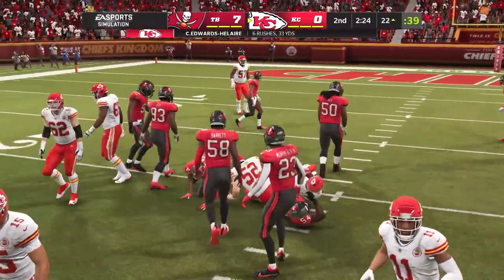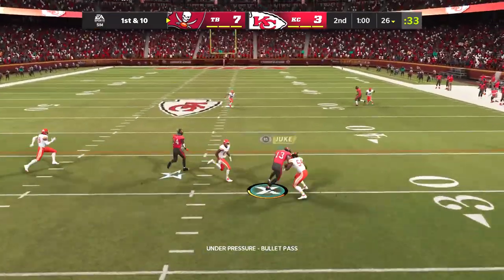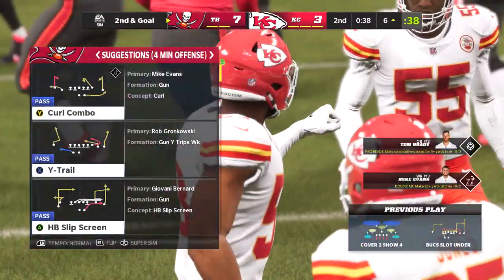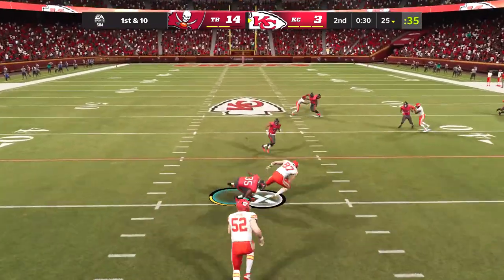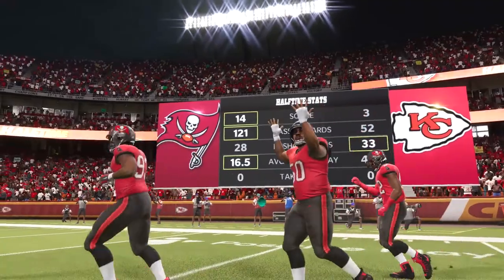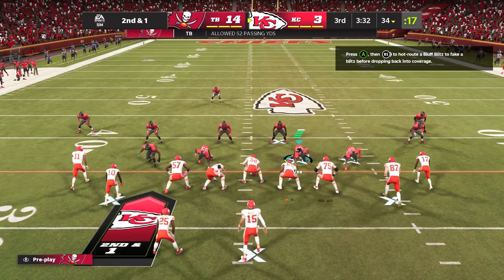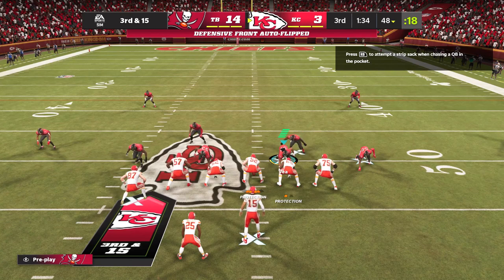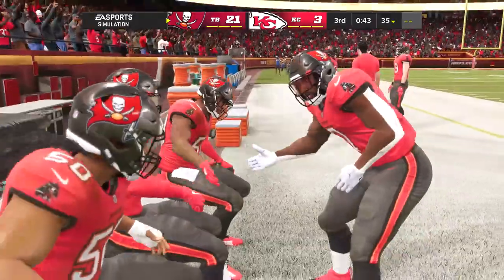Madden 22 Part 2